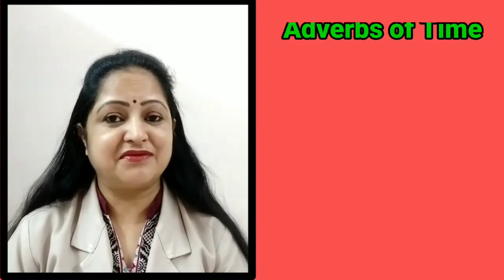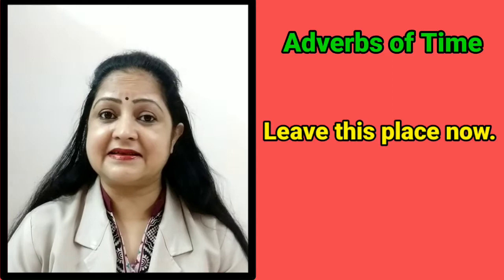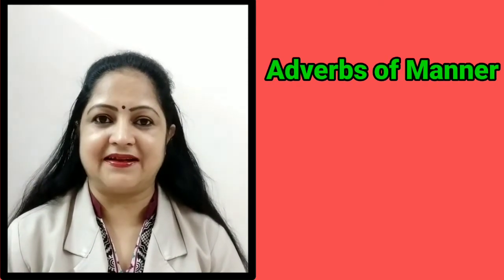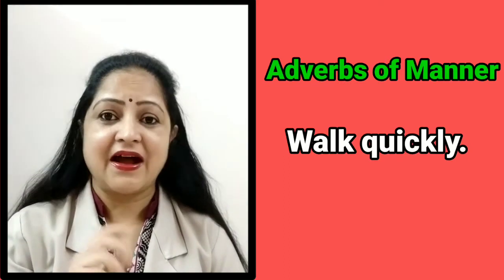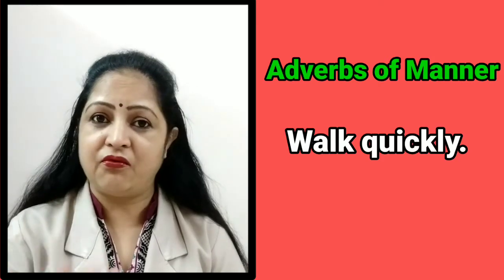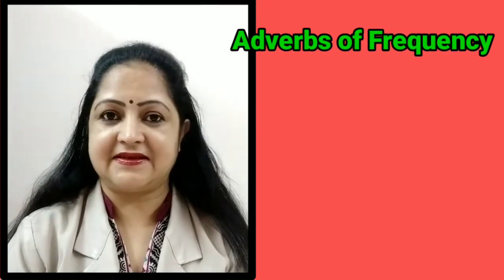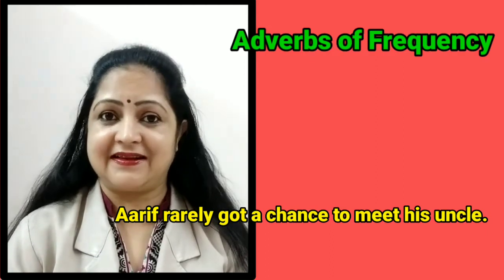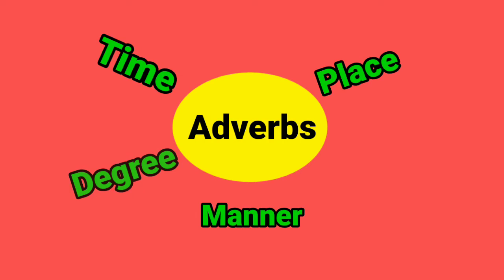Adverbs in English Grammar